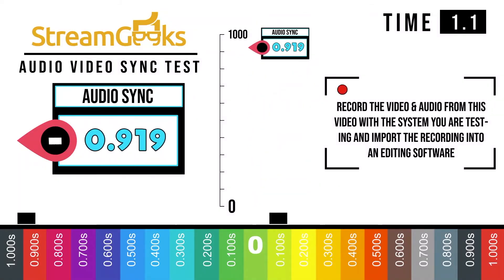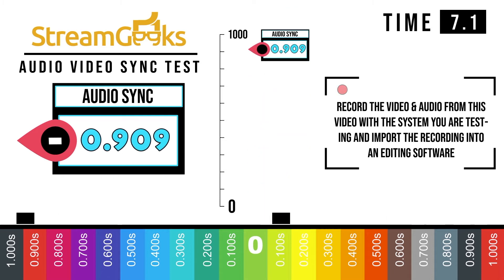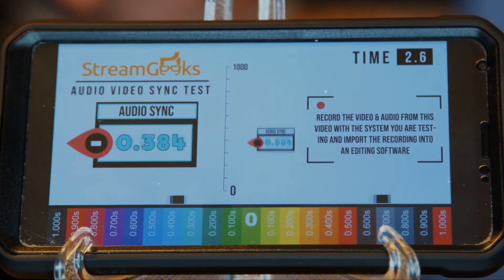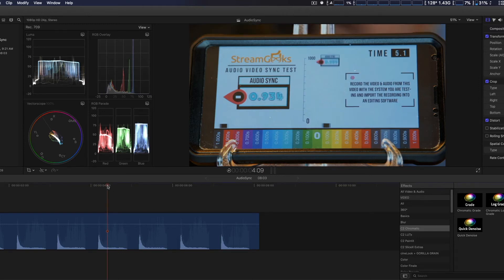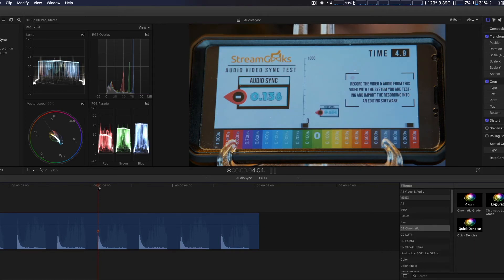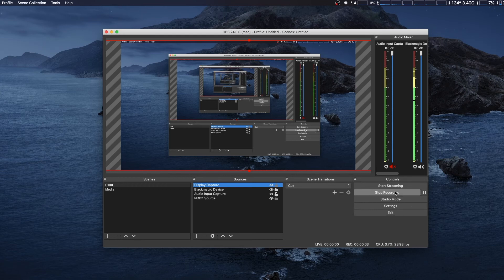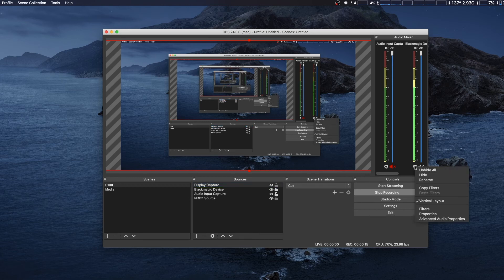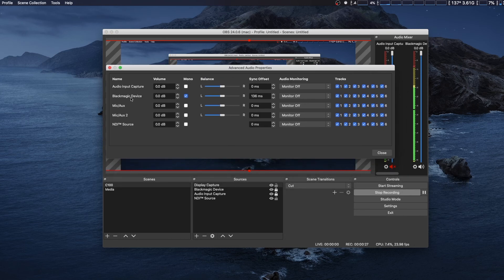Fixing AudioSync issues in OBS Studio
How I fixed AudioSync issues in OBS Studio.